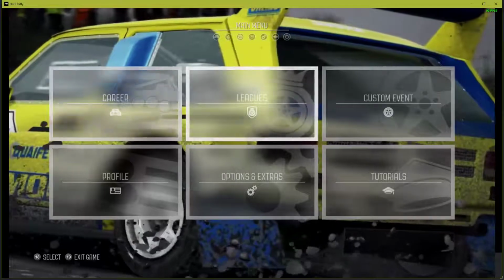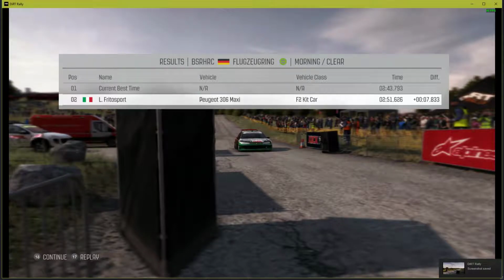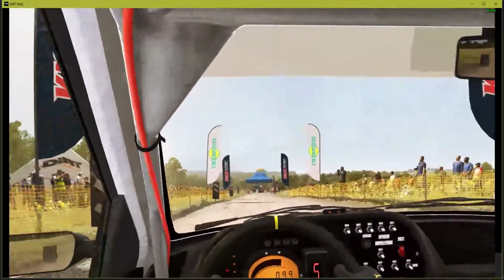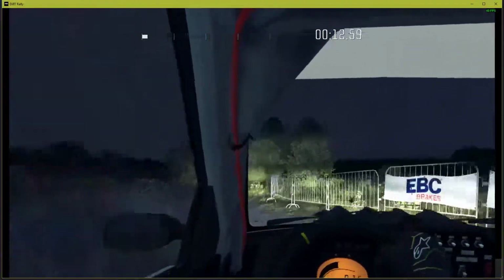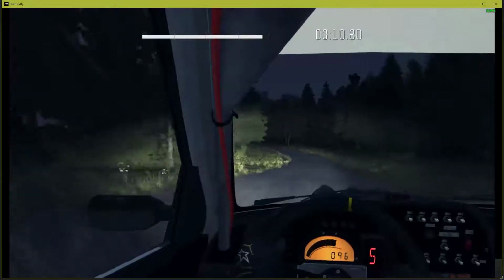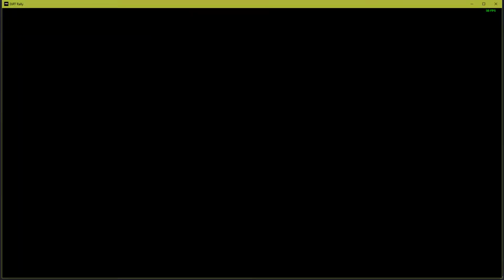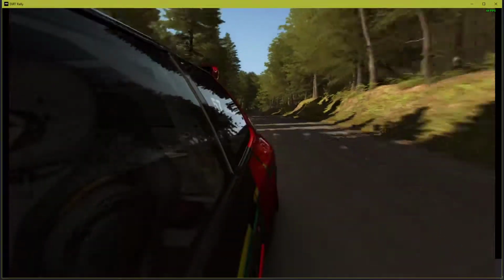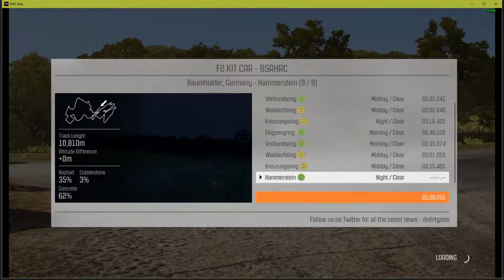FRITOSPORT Sim-Racing Team - BSRHRC - F2 kit car at Germany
driver:  Ed Sanchinelli